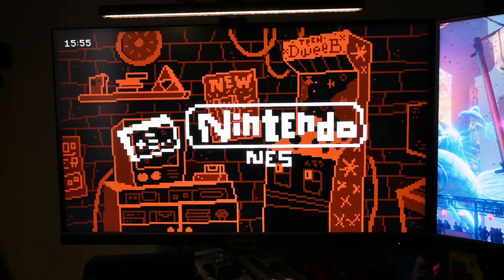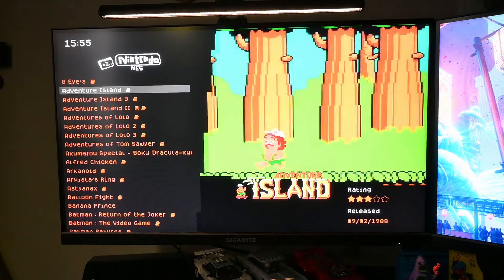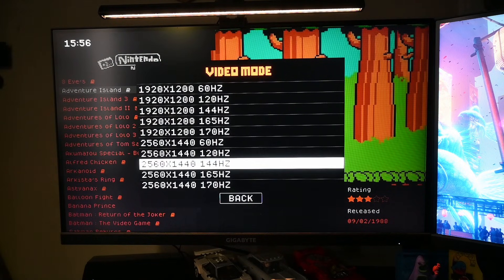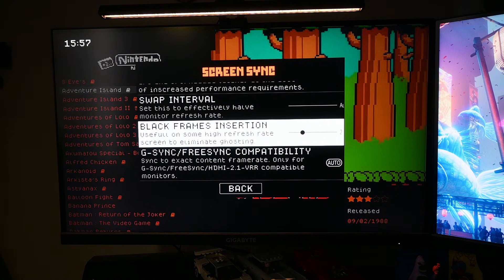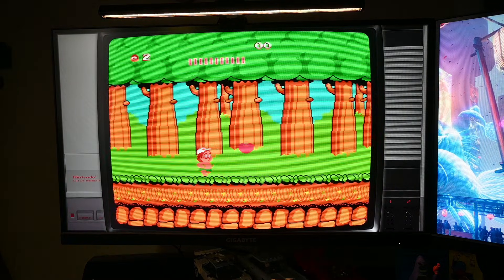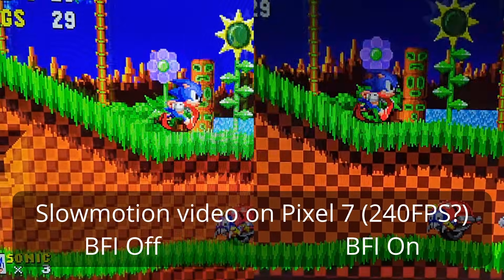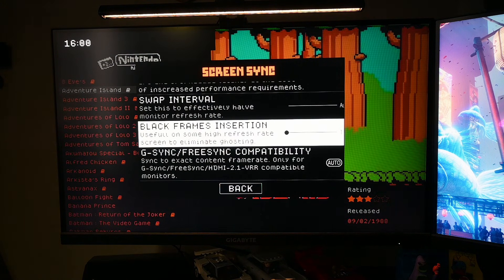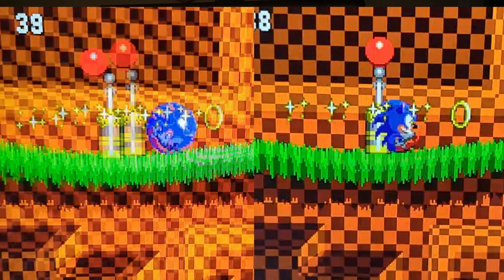Have a High Refresh Rate Gaming Monitor? Try BFI!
BFI can make a noticeable difference with motion clarity in retro games even on an IPS (LCD) monitor at least assuming you have a high refresh rate with a decent response time.  Don't believe me?  Try it for yourself!